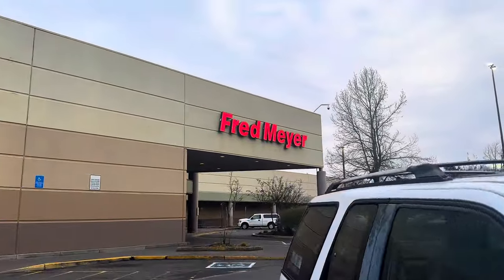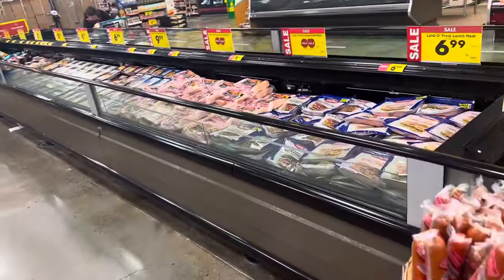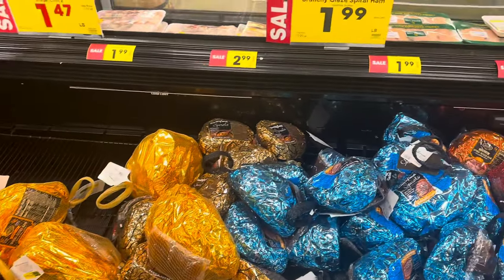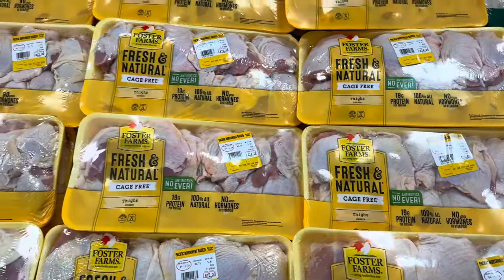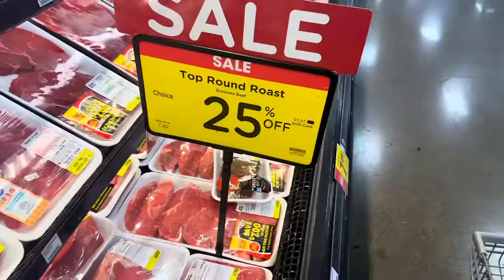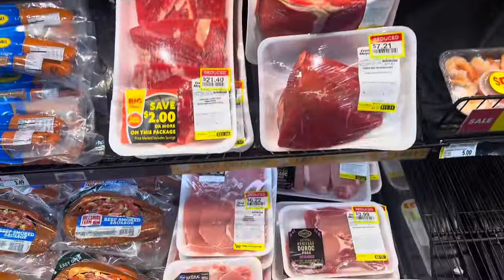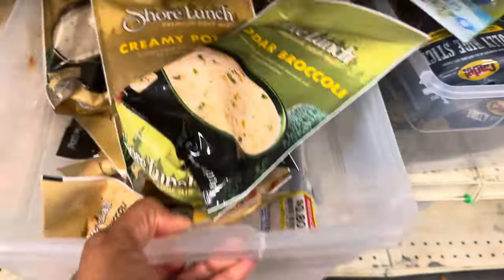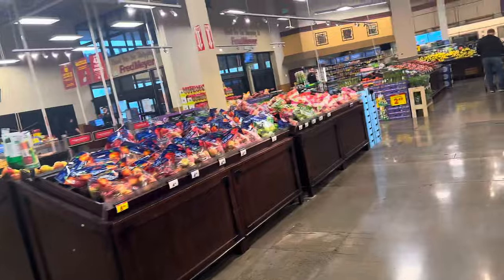*NEW* At FRED MEYER THIS WEEK| REDUCED MEATS & CLEARANCE ITEMS!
Hey family join me at Fred Meyer as I check out their new items on sale this week!